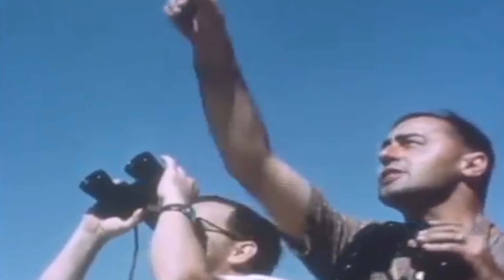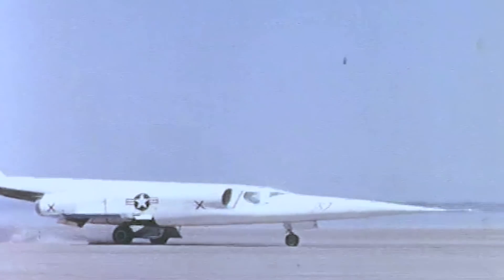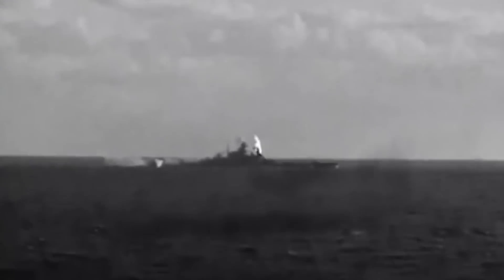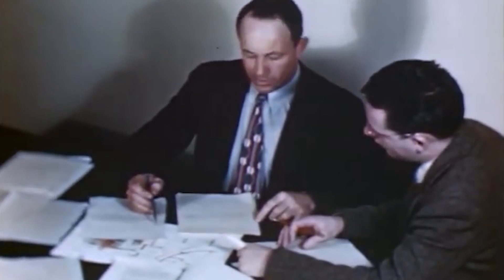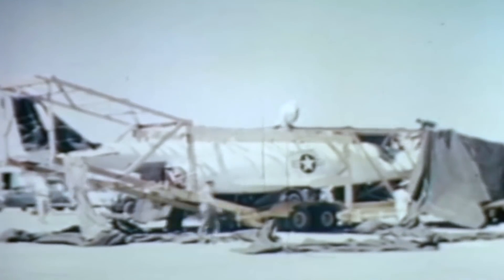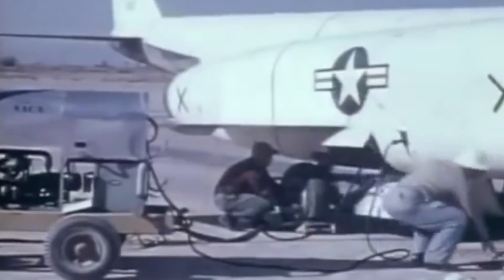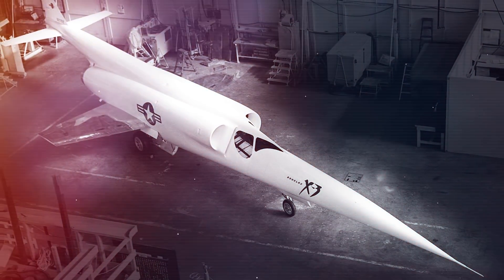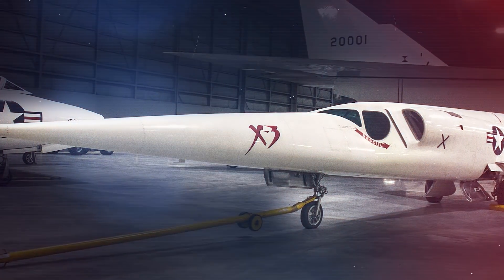Douglas X-3 Stilleto - The Dagger That Could Barely Fly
When WW2 ended, the US began conducting experiments with aircraft capable of Mach 1 speed at a steady pace. US engineers knew that supersonic fighters and jets were the future of aerial combat.

Some designs were successful, but with technology advancing quickly with every new discovery, the US Air Force wanted to take it to the next level.

With the sole purpose of getting ahead of the Soviet Union in the arms race, the rising enemy of the decades-long Cold War, the US government was focused on developing cutting edge military-grade technology before the Soviets did.

The US Army and USAF requested aircraft companies to develop a design capable of reaching or surpassing Mach 2 and maintaining such speed.

The result was the ambitious Douglas X-3 Stiletto.

Produced by the renowned Douglas Aircraft Company, who gave the US and the Allies the legendary Douglas SBD, nicknamed Slow But Deadly, and the rugged A-20 Havoc, the Stiletto was a unique piece of engineering.

It was the sleekest of the early experimental aircraft of supersonic speeds. It was a one-man jet made entirely of aluminum with a very unique look never quite seen before.

Nonetheless, although the long and slim fuselage had the looks to accomplish its goals, the X-3 Stiletto fell short of its performance goals. It proved underpowered to the grand idea of reaching Mach 2, as it could barely get to Mach 1.

It's testing, though, gave engineers the insights needed to produce the Lockheed F-104 Starfighter. This plane had a similar trapezoidal wing and could successfully reach Mach 2 speeds easily.

Today, the Douglas X-3 Stiletto is remembered for its slender look and its ambitious capabilities that distanced its design from other iconic Douglas aircraft that were bulky, rugged, and built for intense combat situations.